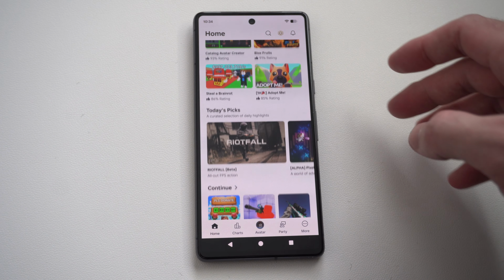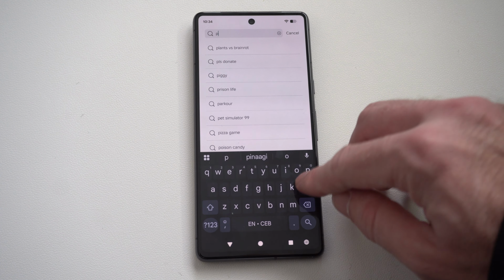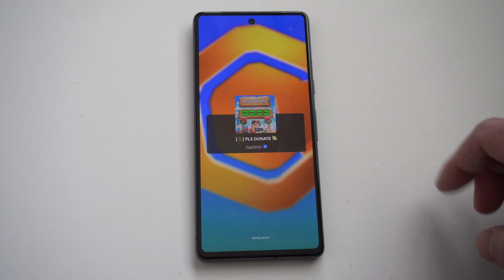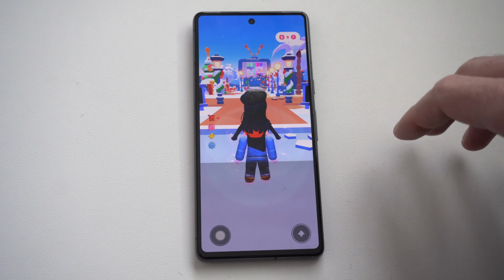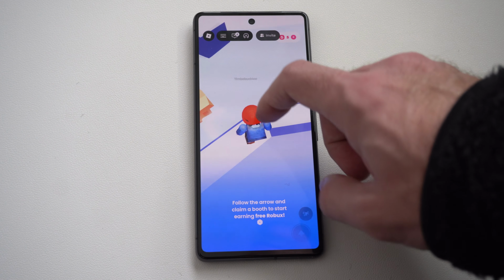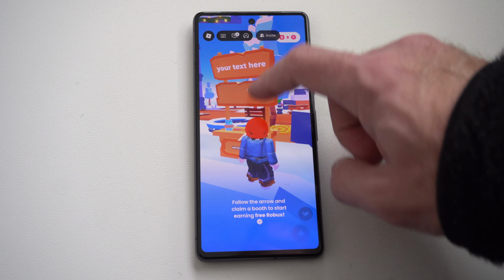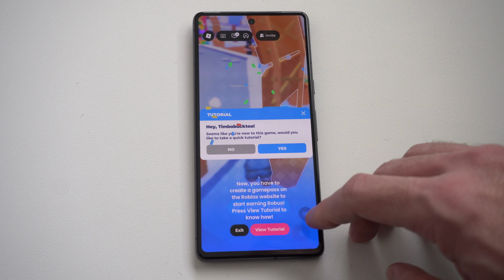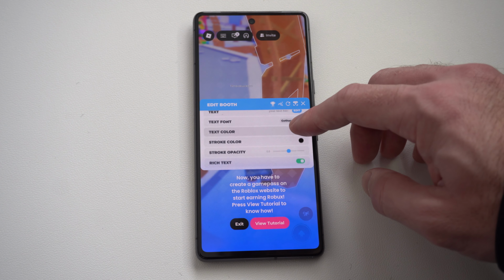How to Find PLS Donate in Roblox on your Android Phone (Easy Method)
You can access the PLS Donate feature on Roblox for your Android phone by opening the Roblox app, searching for “Pls Donate,” joining a server, and then using donation stands to give or receive donations.

Step 1 — Install and Log in to Roblox
Ensure the Roblox app is installed from the Google Play Store.
Open the app and log in with your Roblox account. If you don’t have one, you can create a free account from the app

Tap on the "Explore" button at the bottom of the screen.
Use the search bar at the top and type “Pls Donate”.
Browse the results and select the game thumbnail for the PLS Donate experience

Step 3 — Join a Server
After selecting the game, tap “Join” to enter a server.
Once inside, you’ll see other players’ donation stands and personalized setups.

Claim a stand: Look for stands marked with placeholders like “Your Text Here” and claim one by tapping appropriately

Personalize your stand: Rename it, choose designs or colors, and set it up to encourage donations. You can sell items, avatar accessories, or game passes to receive Robux

Create a donation button: Some stands allow creating HTML-based donation prompts or buttons to facilitate others donating to you

Step 5 — Donating to Others
Tap on another player’s stand.